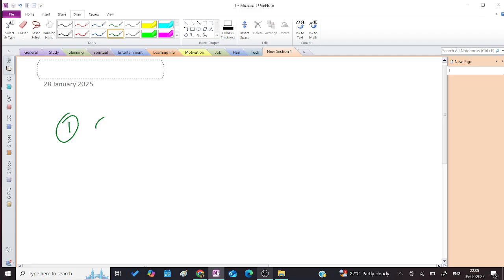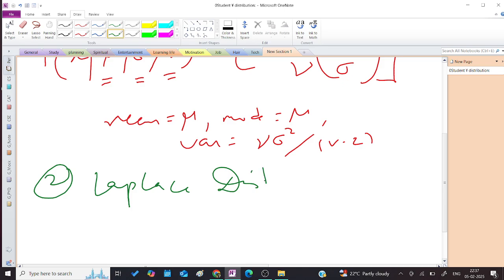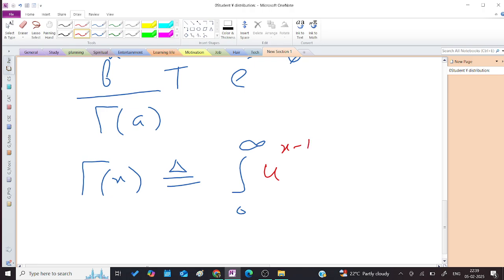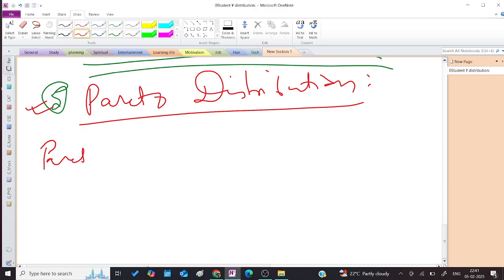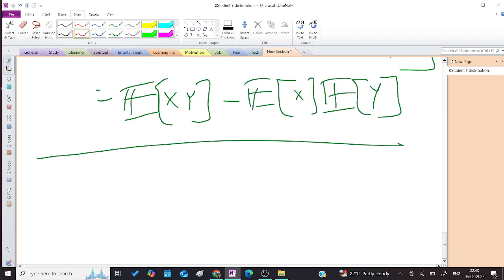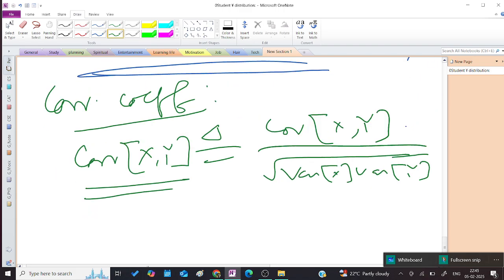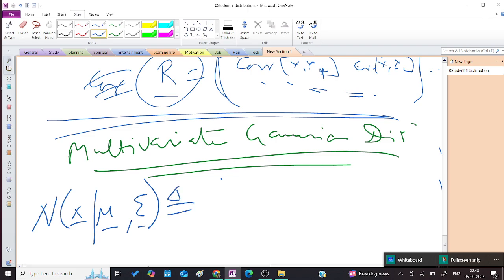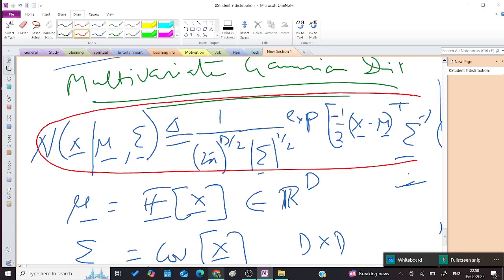Day 5: Probability 2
1. Continuous Distribution
2. Joint Probability Distribution